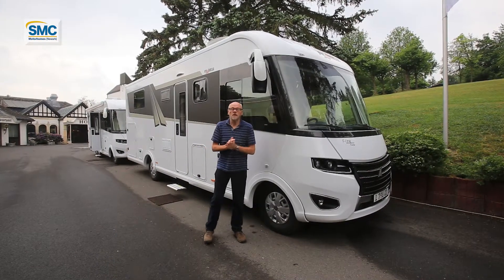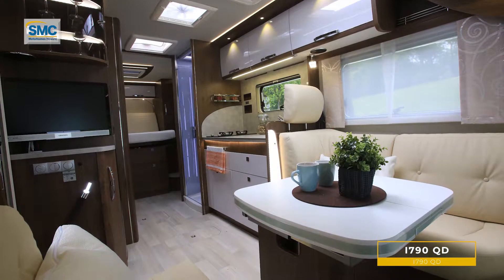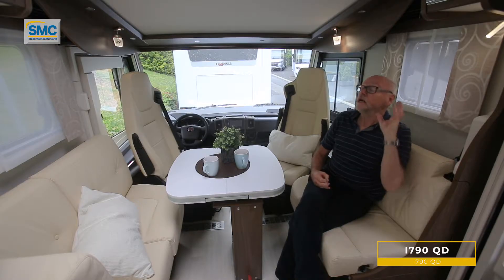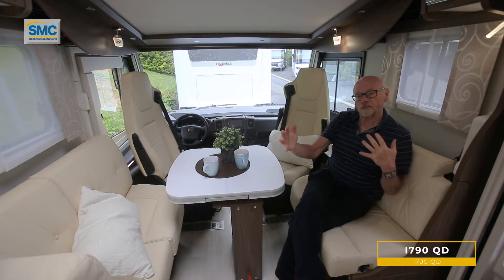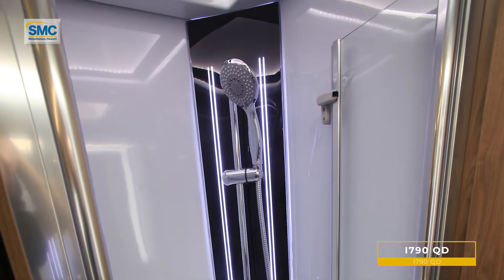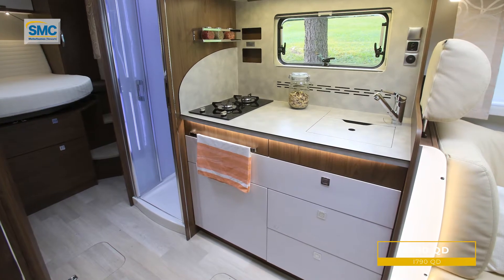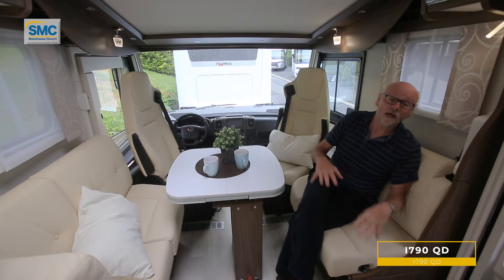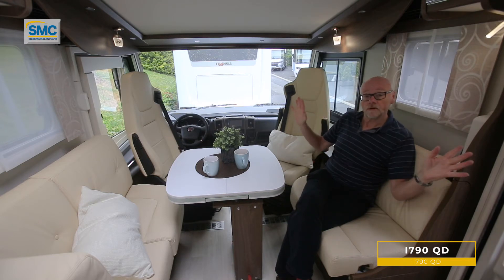Frankia i790 QD 2020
Take a look in to the new 2020 Frankia i790 QD Motorhome.